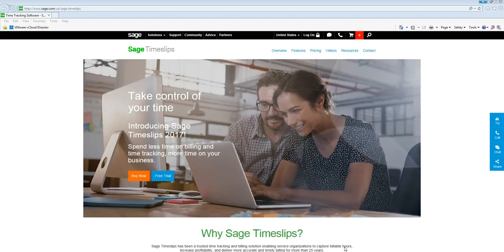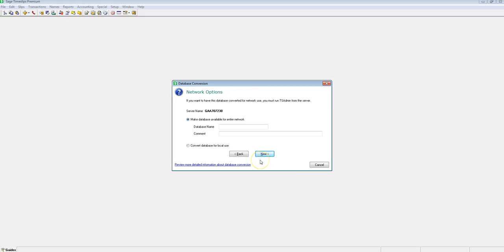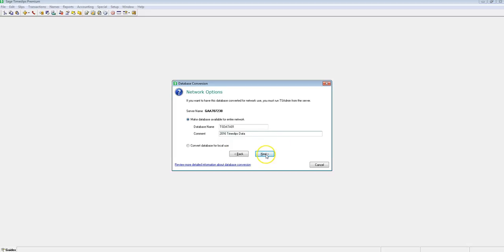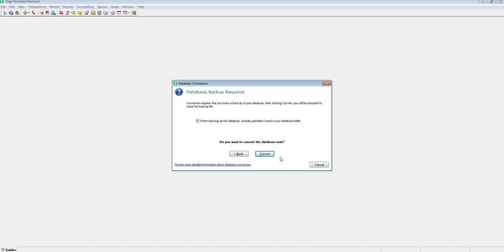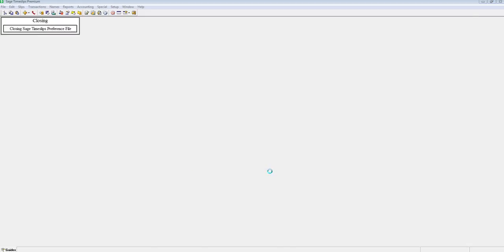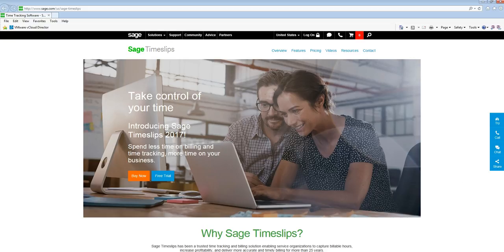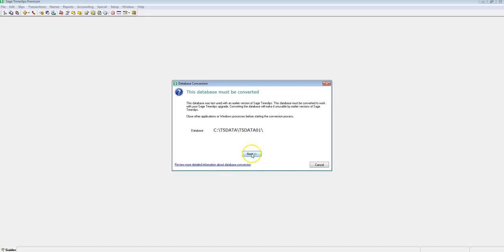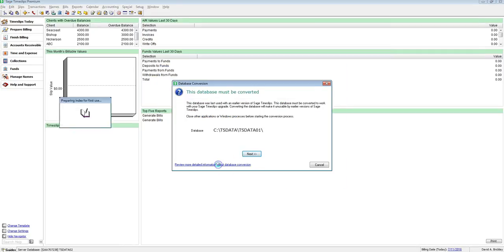Sage Timeslips Conversion process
Sage Timeslips database conversion process